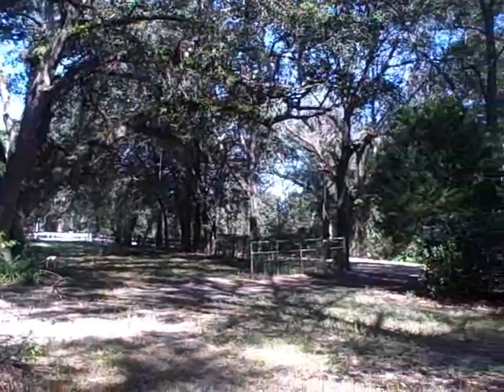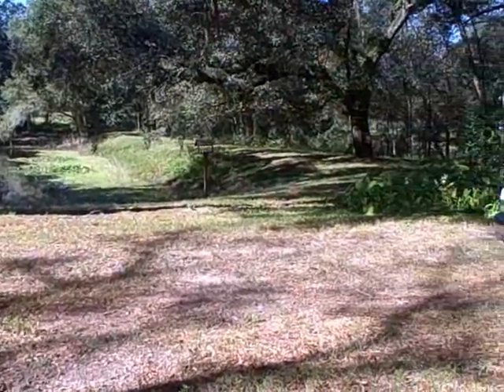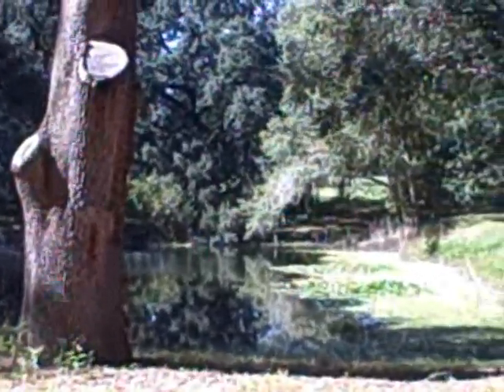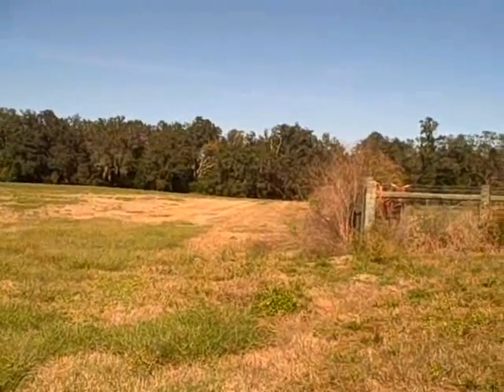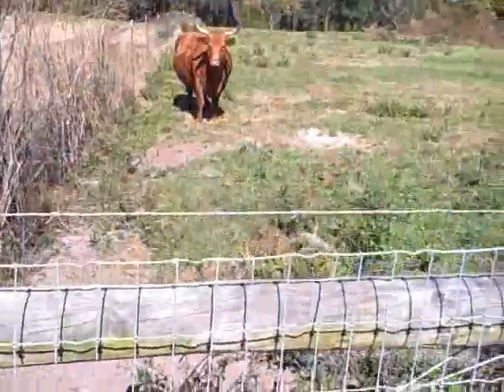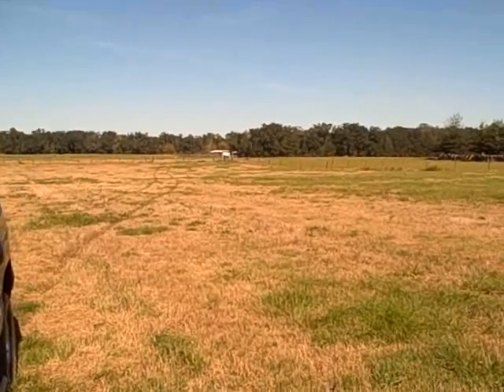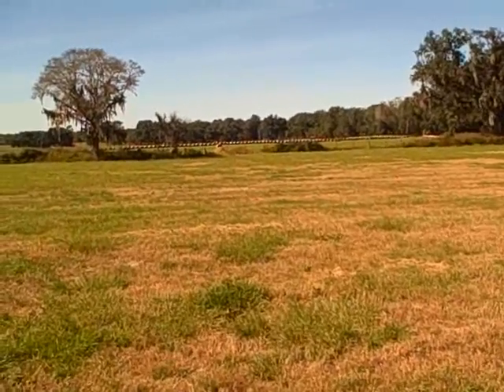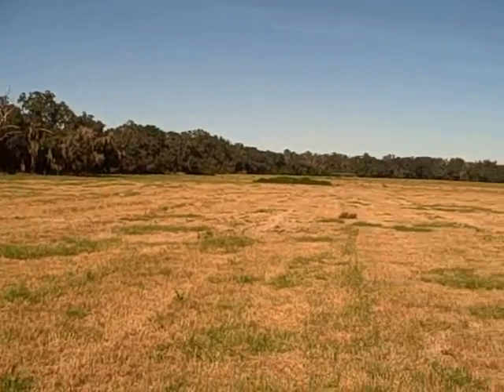MARLOWE LAND BY GANESVILLE PH 386 497 4983